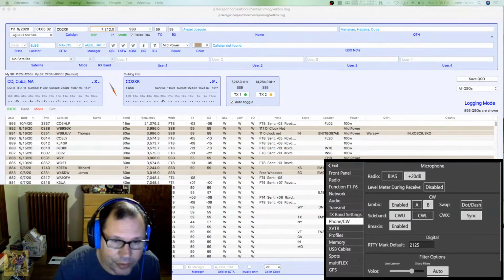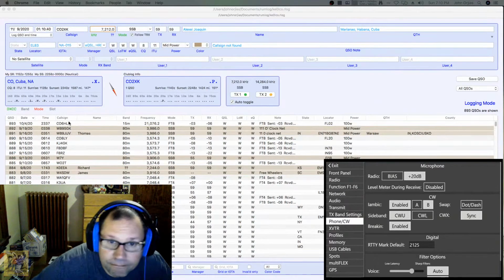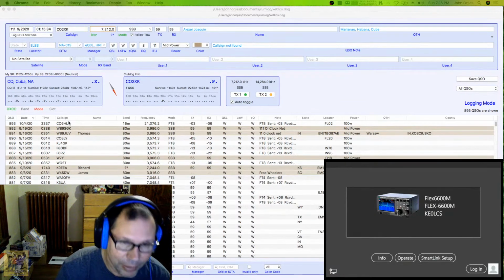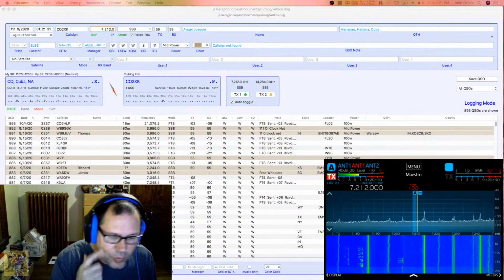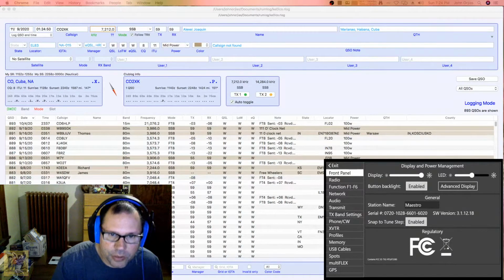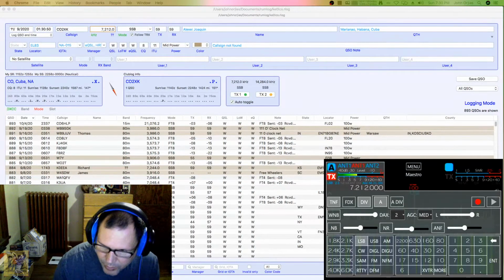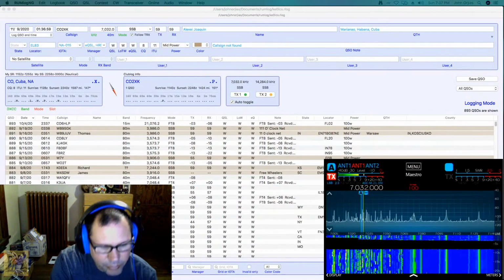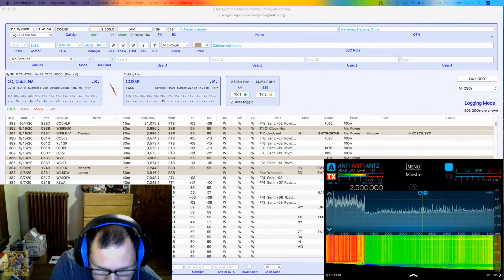Ls. #16 FlexRadio 6600M mic profile issues and other bugs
Have you found that your mic was working fine one day, then out of the blue the next you can key it but no audio is transmitted? This might be your issue.

I give my thoughts as to what I think of the Flexradio 6600m so far. and review workarounds for other bugs I have encountered